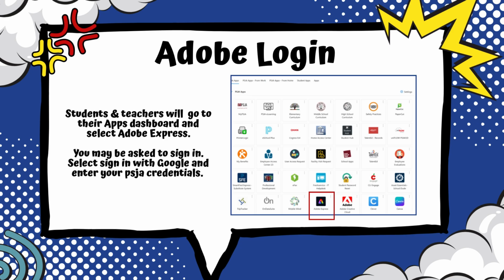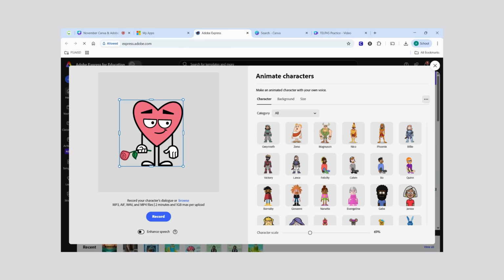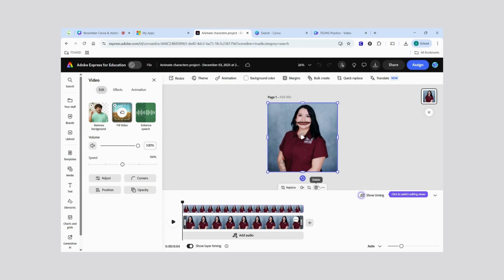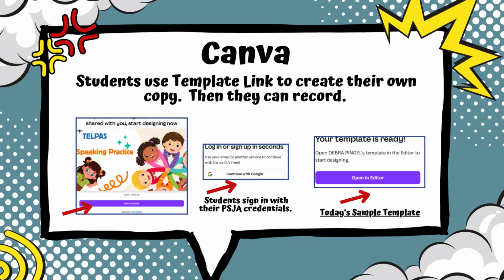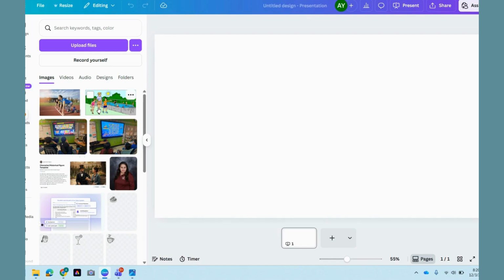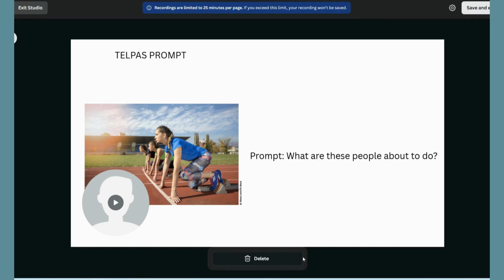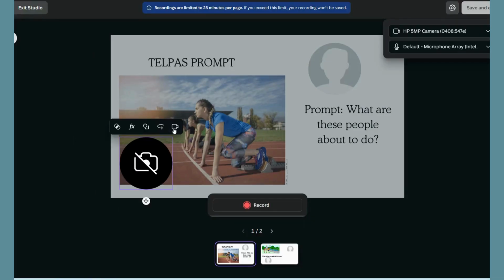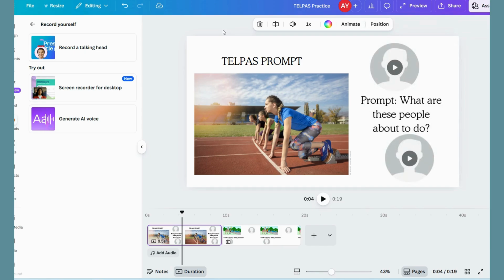Canva & Adobe Express for TELPAS and Oral Language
Discover how to boost oral language skills and prepare students for the TELPAS speaking component using creative tech tools! In this session, you'll learn how to use Canva’s record feature to simulate TELPAS-style picture responses and Adobe Express’s animated voice tool to create engaging speaking tasks. Students can animate themselves or choose avatars to present and respond, making language practice fun, personalized, and purposeful!